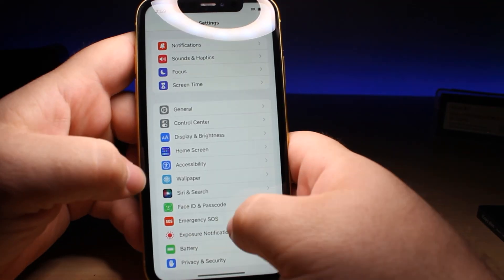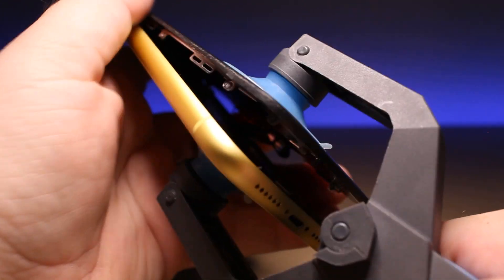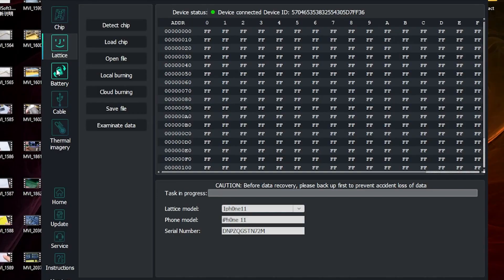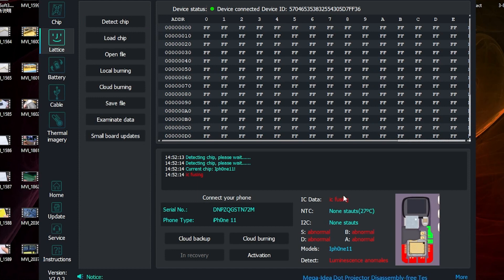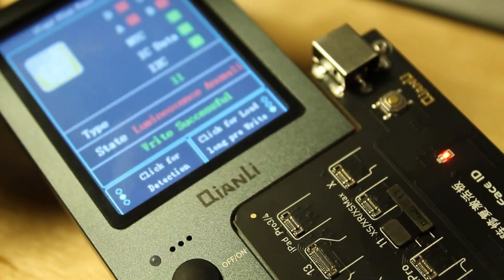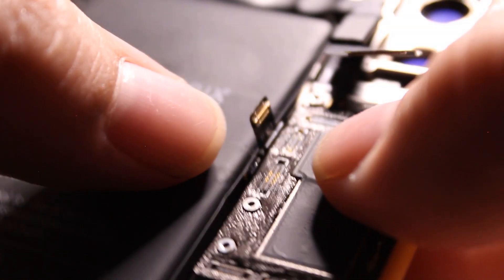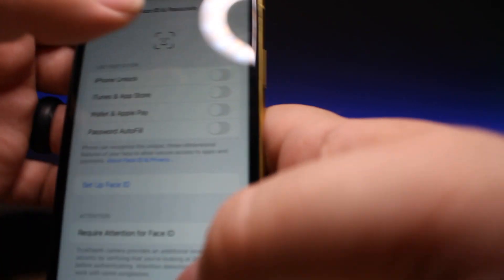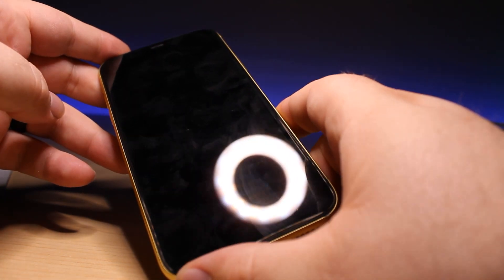ICOPY FACE ID REPAIR BOARD COMPATIBLE FOR IPHONE X-14 SERIES (QIANLI)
Using the iCopy Plus 2.2 paired with the new Face ID repair Board to restore face Id on an iPhone